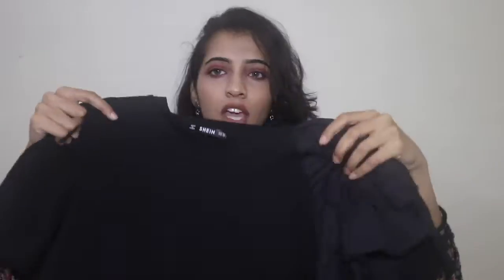SheIn Haul | Birthday Haul | Urvee